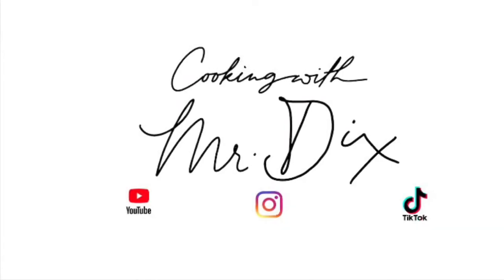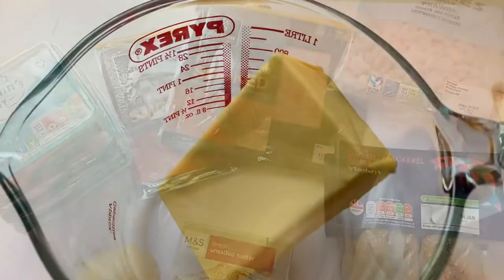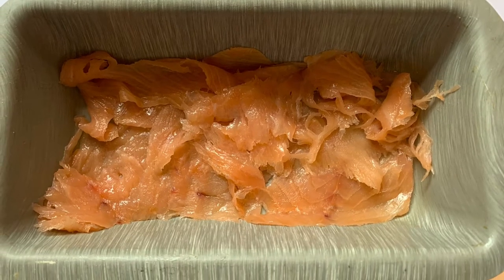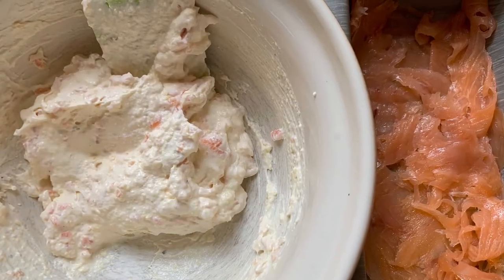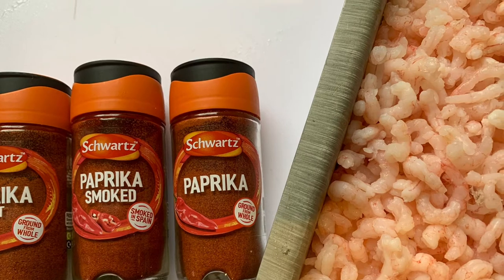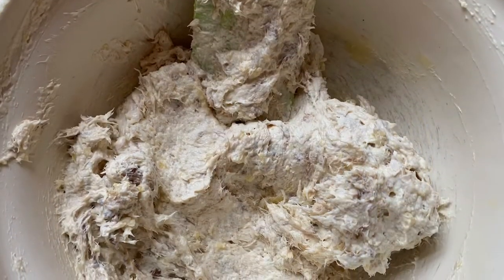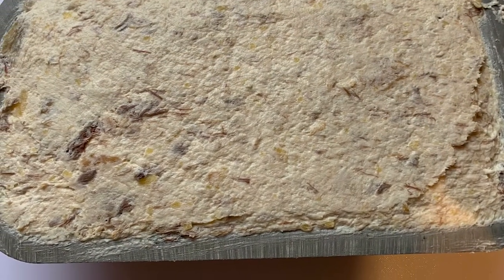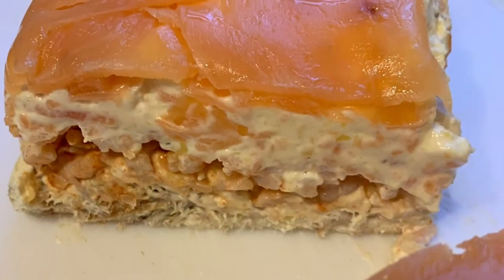Fish Pate | Fish Terrine | Salmon, Prawns and Mackerel | Easy and Delicious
Ingredients
3 packets Cream cheese (I used own brand)
2 packs mackerel - could use peppered
1 pack prawns
2 packs of smoked salmon
1 lemon
1 block butter

1.  Melt butter.
2.  Line a loaf tin with one pack of the salmon.
3.  In a bowl put one and a half packs of the cream cheese, half the butter, the smoked salmon chopped up, squeeze of lemon and some freshly ground pepper.
4.  Lay in tin and smooth.
5.  Put in prawns and sprinkle over some paprika - smoked, hot, normal etc
6.  Now put the rest of the cream cheese, butter, squeeze of lemon and the mackerel.  Roughly break up the fish so you get pieces rather than mush.
7.  Put on the prawns and smooth.
8.  Put in fridge for 3/4 hours to set.
9.  Turn out and enjoy!

Note there are a huge range of alternatives.
a) You can add cream cheese to the prawns to make a distinct layer - maybe add some tomato puree to improve the colour.
b). You can use smoked trout in the place of one of the fish.
c) I have done one large one but the same process would be for small, individual ones.